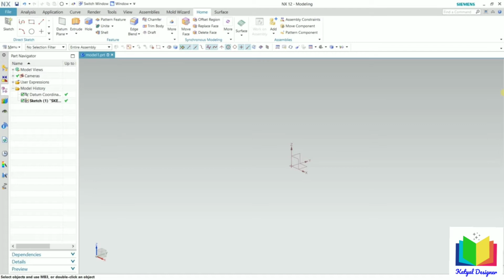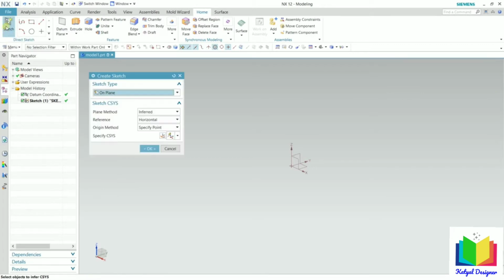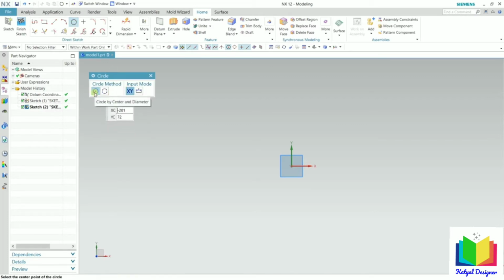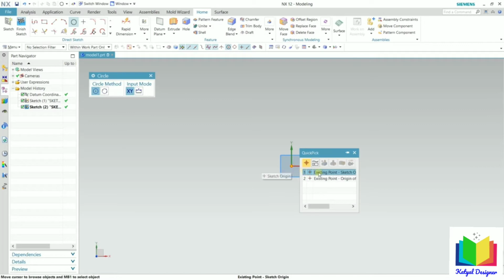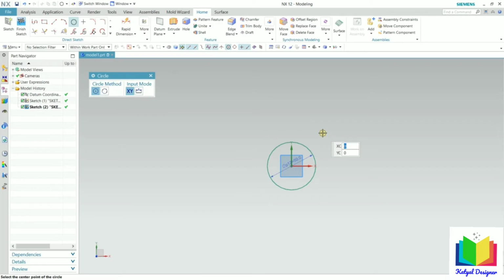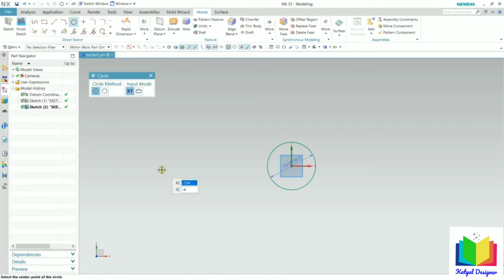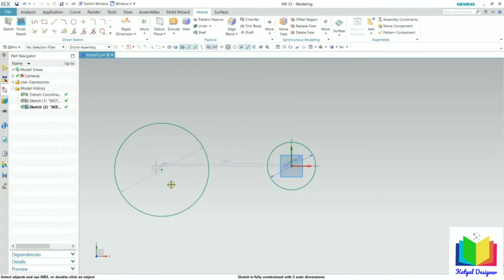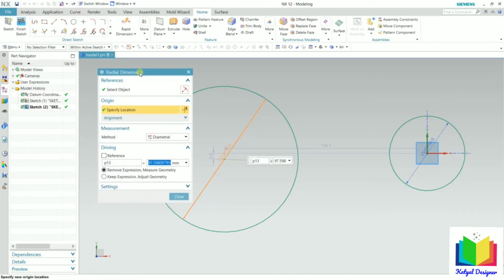Circle and Arcs in NX Siemens (Naveen Katyal)